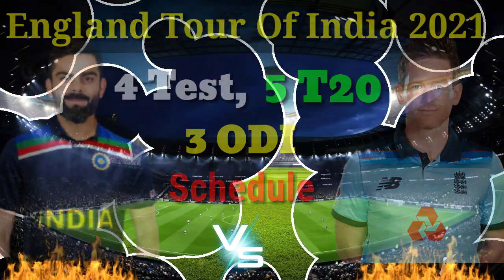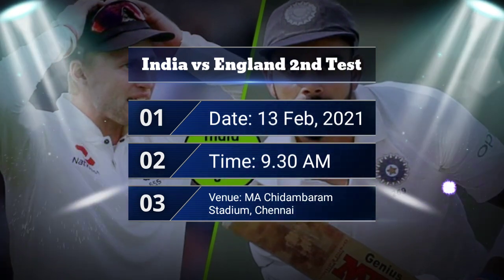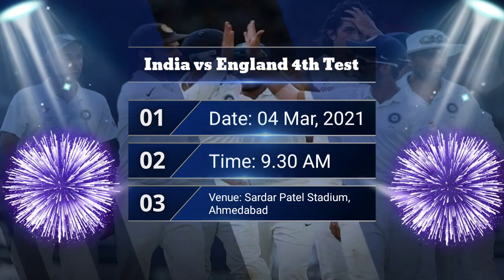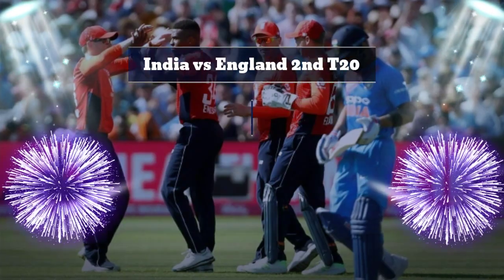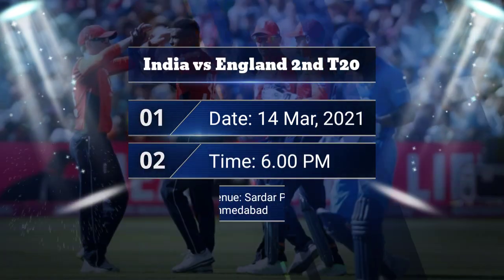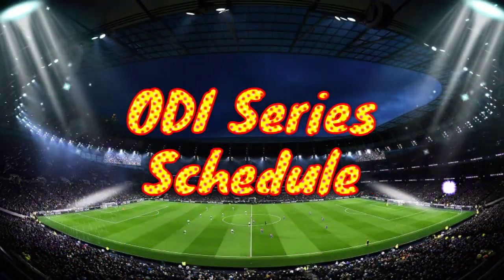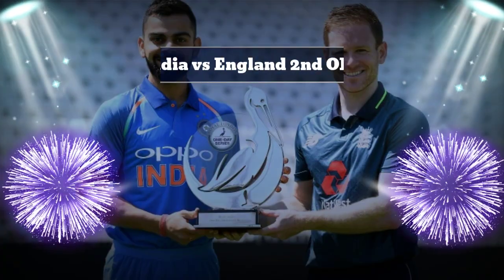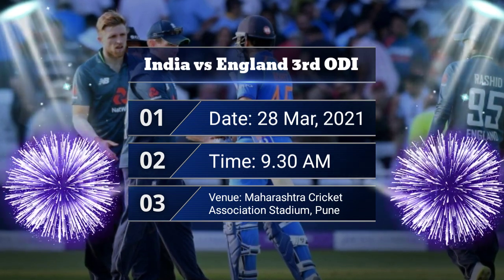England Tour Of India 2021 Full Schedule Announced By BCCI | 4 Test, 5 T20, 3 ODI | IND vs ENG 2021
NOTE: ALL THE IMAGES/PICTURES SHOWED IN THE VIDEO BELONGS TO THE RESPECTED OWNERS AND NOT ME.